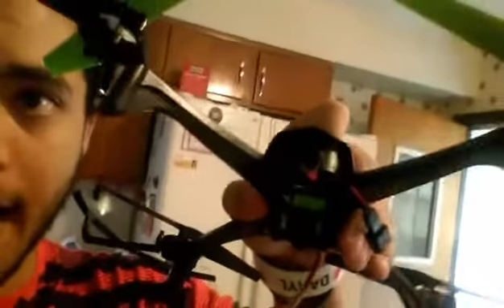YA BOI GOT A DRONE!!!!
Intro- Without me by Eminem

Outro-Derp by MAKJ and the Bassjackers

Flight music-Beastmode by ???, Tsunami by DVBBS & Borgeous